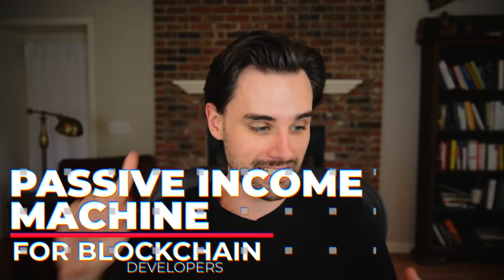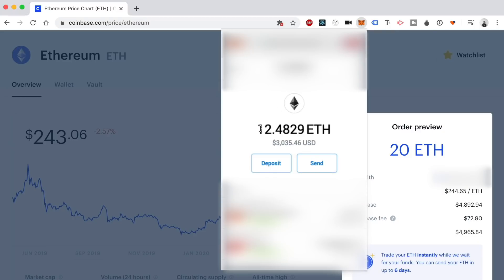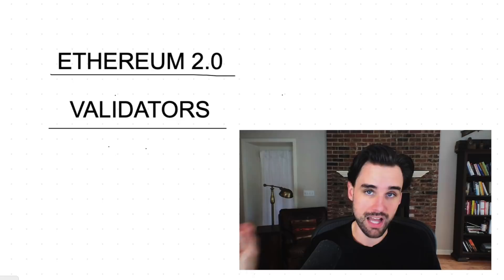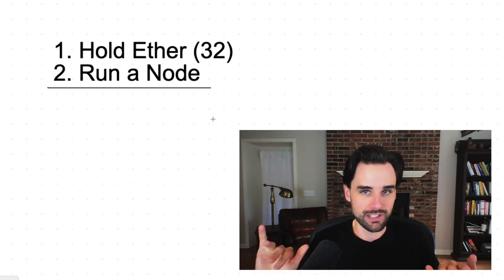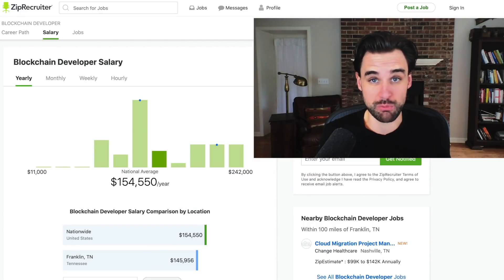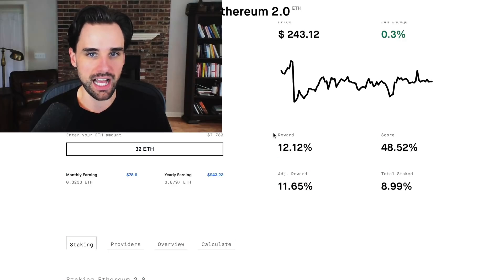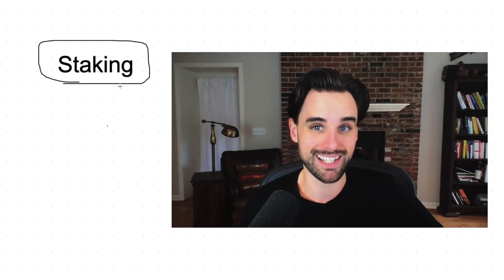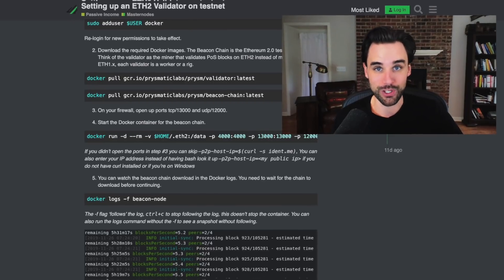The $7,524 Passive Income Machine for Blockchain Developers